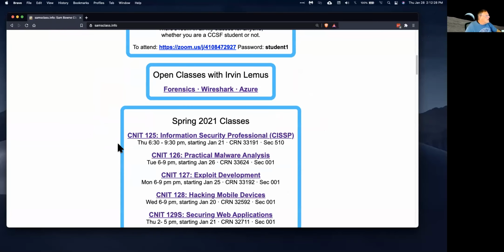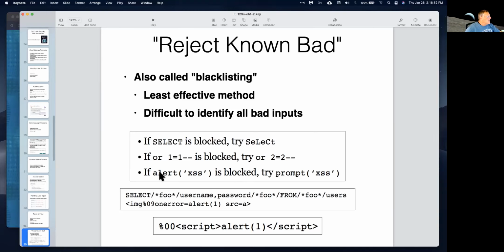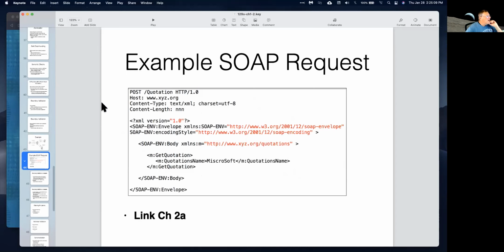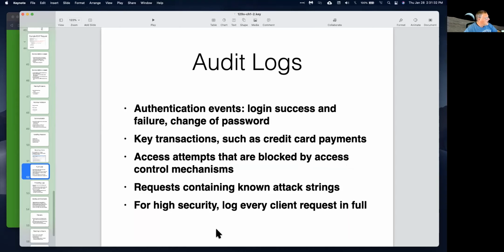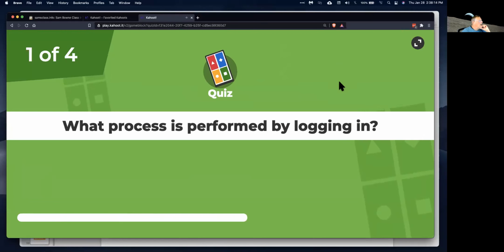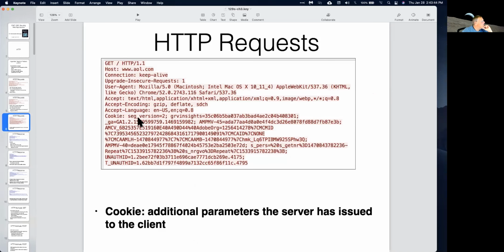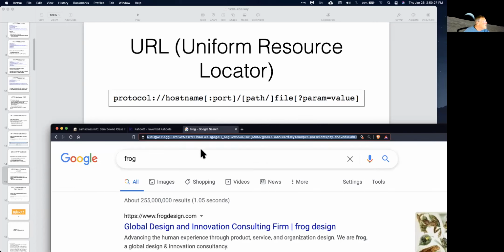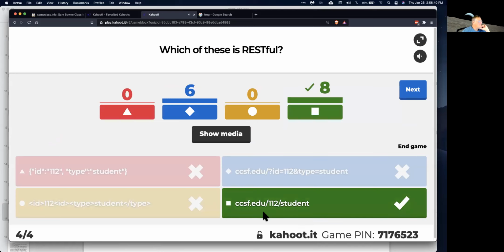CNIT 129S Ch 2-3 (Part 1)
Ch 2: Core Defense Mechanisms
Ch 3: Web Application Technologies